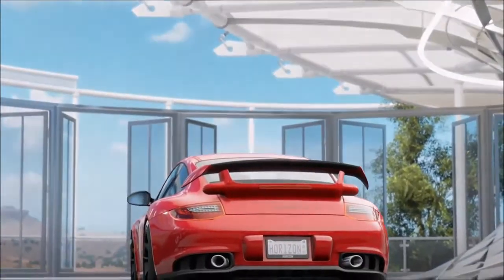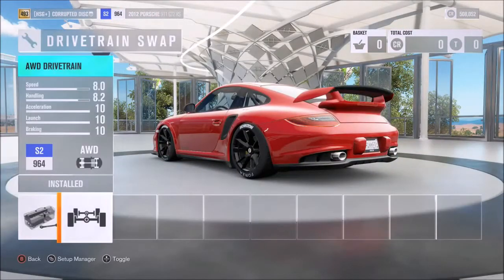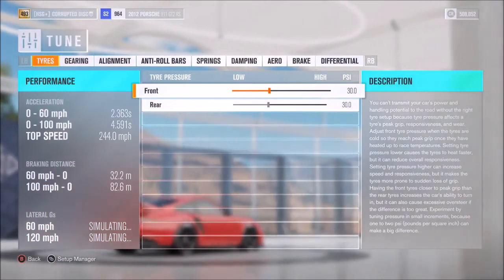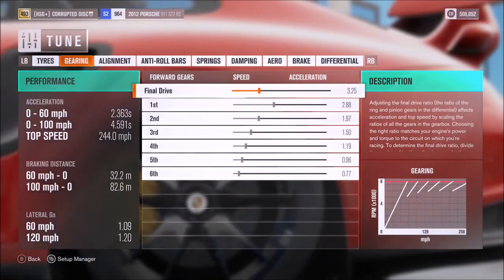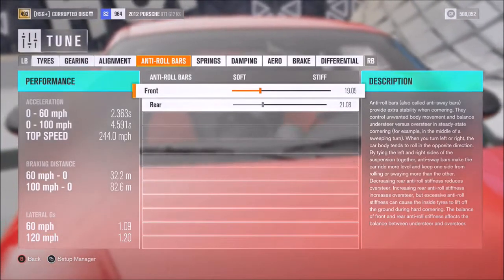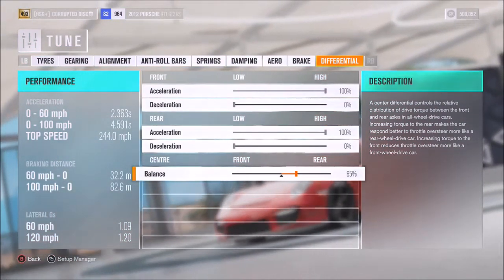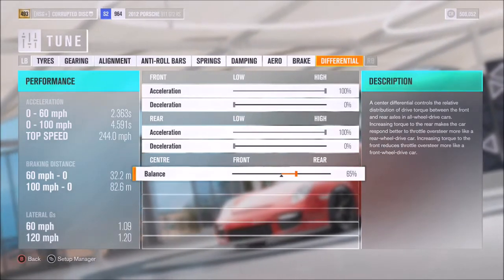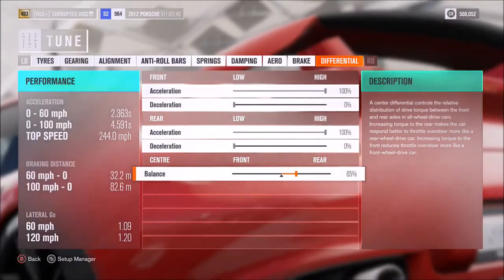Forza Horizon 3 : 245+ MPH Porsche GT2 RS Build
Another extreme speed build for Forza Horizon 3, this time for the newly debuted (in Horizon 3 that is) Porsche 997 GT2 RS...

Vine : Hammer Studios Gaming
Personal FB : mike.hamer.311
FightMe App : Hammer Studios Gaming
Google+ : Hammer Studios Gaming
PSN : CORRUPTED_DISC
XBL : CORRUPTED DISC
GTPlanet : CORRUPTEDDISC